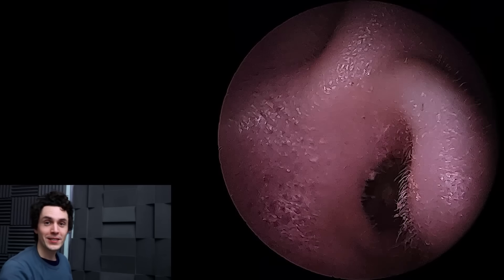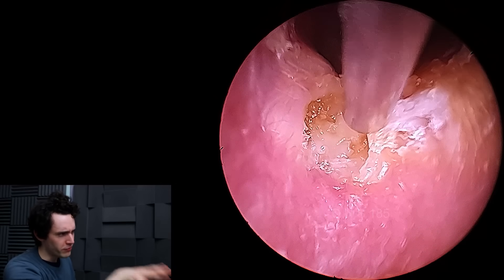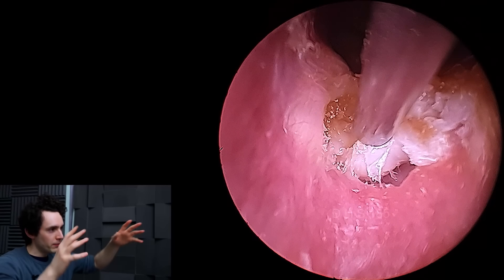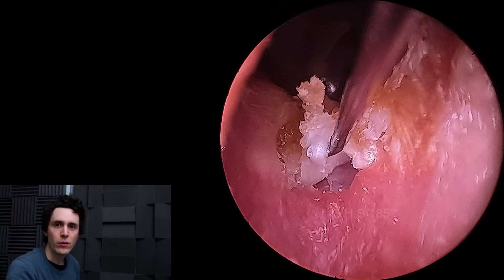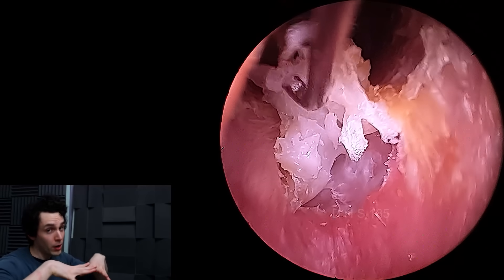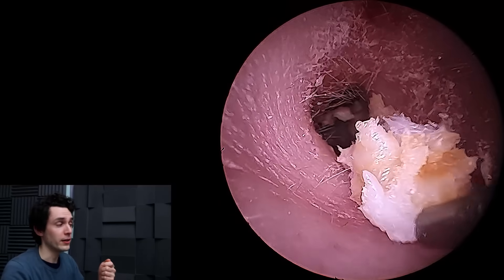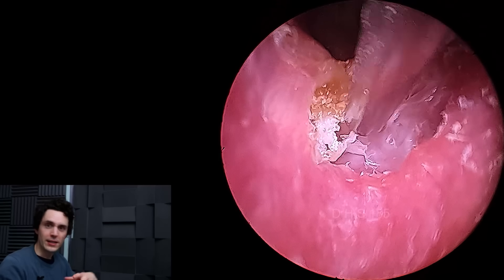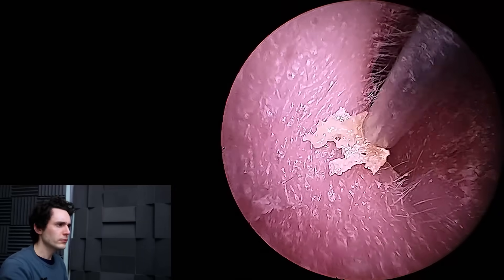Canal Cholesteatoma: How It Gets Worse (Growth Factor, Enzymes, Bone Resorption Discussed)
External Auditory Canal Cholesteatoma is discussed, including various factors which contribute to its worsening.

(185)